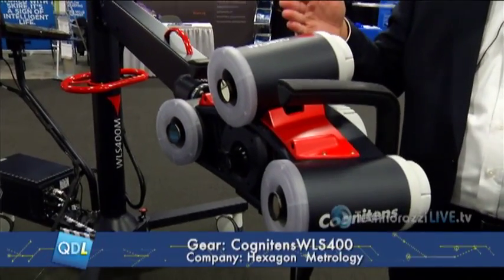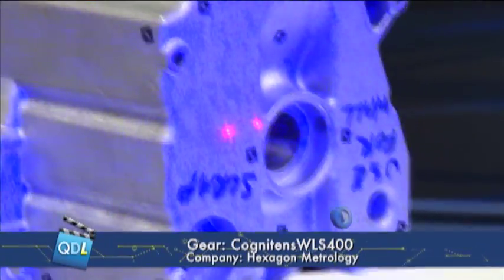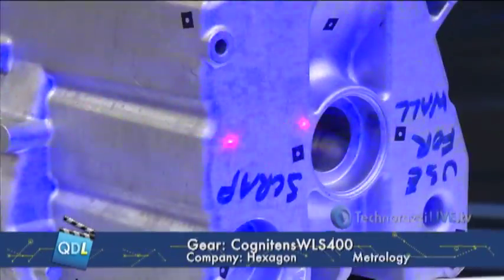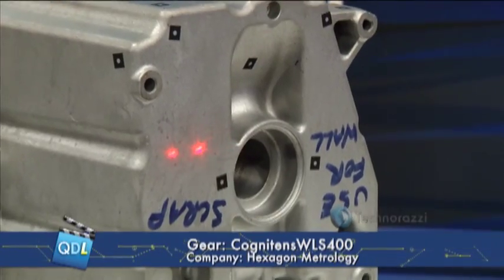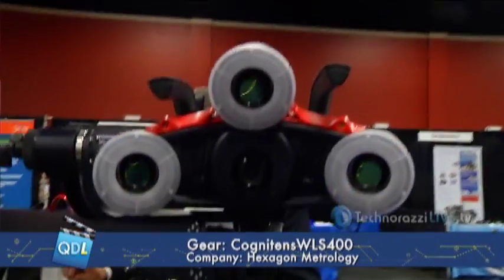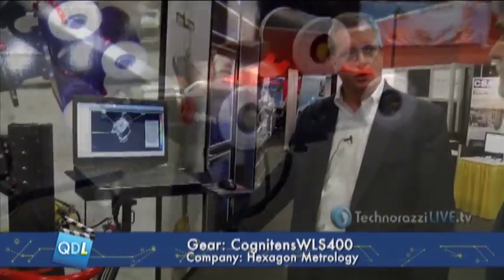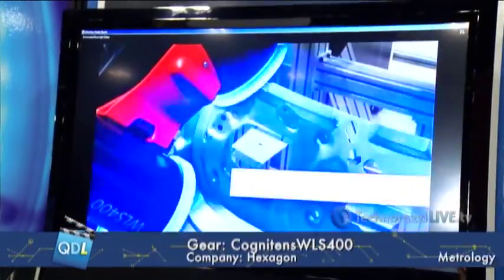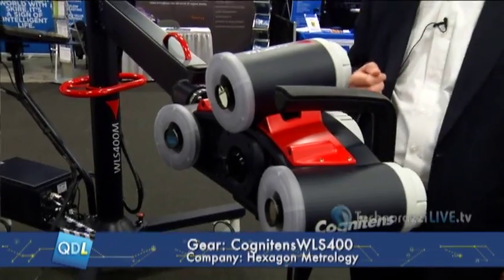Cognitens White Light Scanner WLS400, As Seen on Quality Digest LIVE June 6, 2012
This is a highlighted clip of our TechConer segment, highlighting Cognitens' newest white light scanner, the

It  was broadcast live from Hexagon 2012: Think Forward converence at the MGM Grand in Las Vegas, Nevada. Hexagon 2012: Think Forward ran from June 4-7, 2012.

Links for 6-6-12

The Cognitens WLS400 is the next generation of Hexagon Metrology White Light sensors featuring the latest technologies including high-resolution digital cameras, LED-based illumination, carbon fibre structure, and rapid data-acquisition and processing.

To email your questions to Quality Digest LIVE